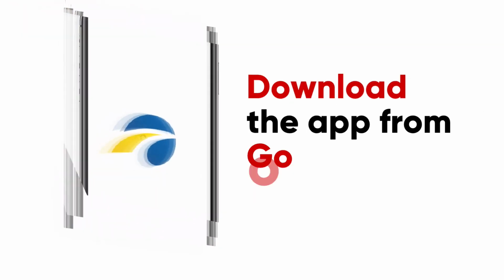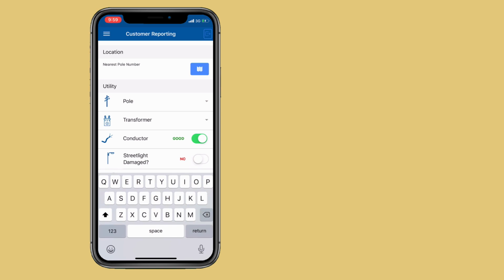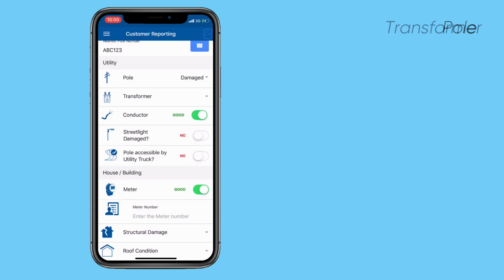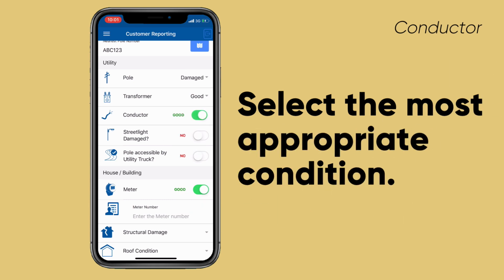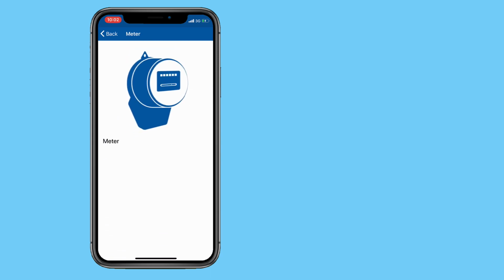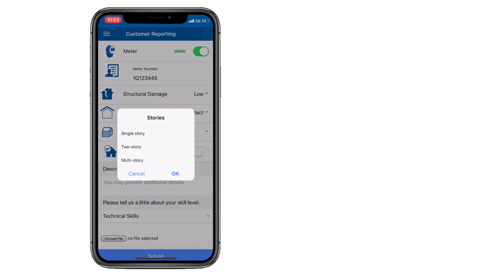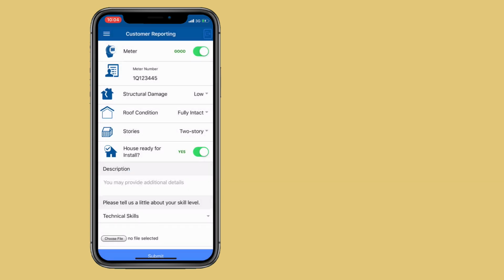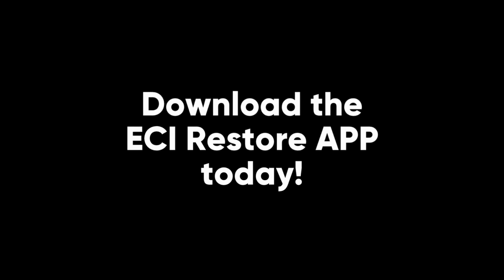Download Our ECI Restore App!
Light & Power wishes to introduce its ECI Restore App. This app was planned for use at a time of widespread damage to the electrical infrastructure.

Customers can use their email address (ensure that there are no spaces after you enter your email), enter the information requested and share photographs with the Company from your location in real-time. The GPS from your phone will select the closest pole and provide that data to Light & Power along with your footage.

To access the ECI Restore, you can download it from your Apple Store or Google Play Store.